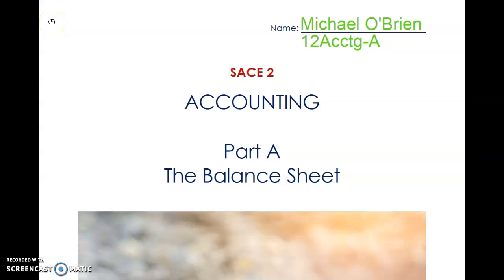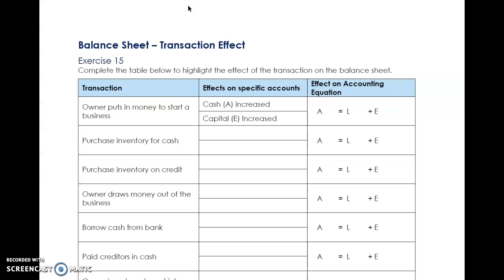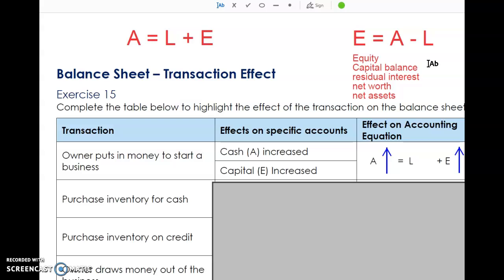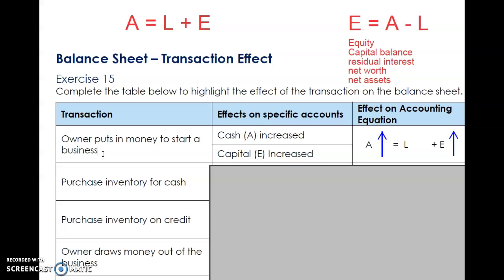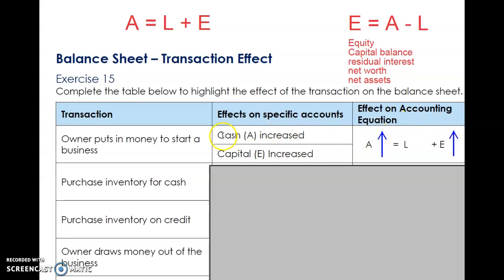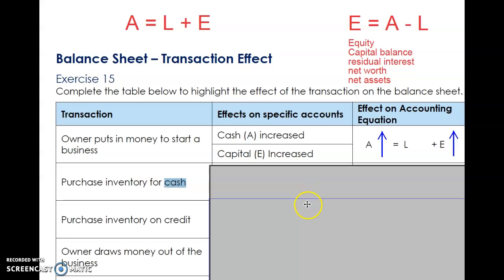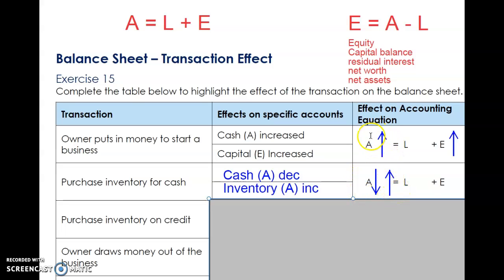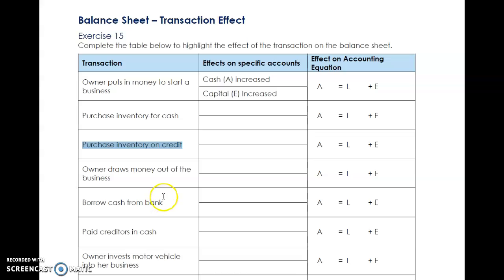The Balance Sheet Ex15 - Duality Concept